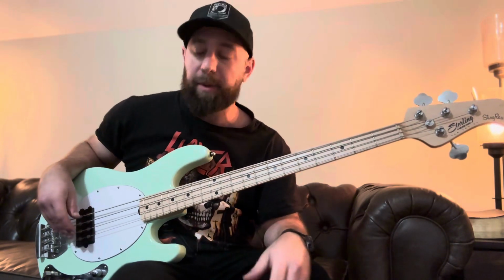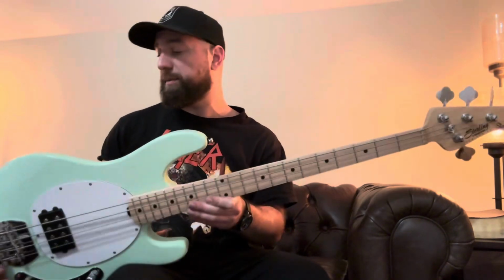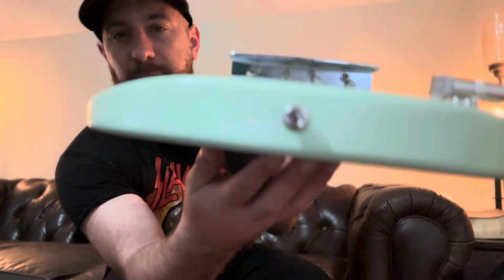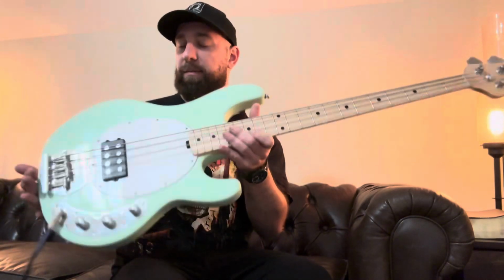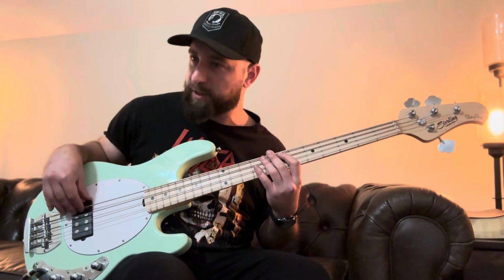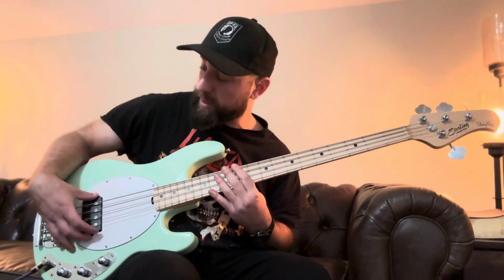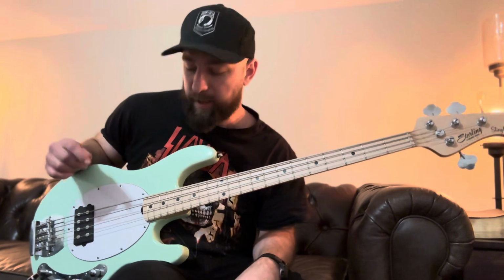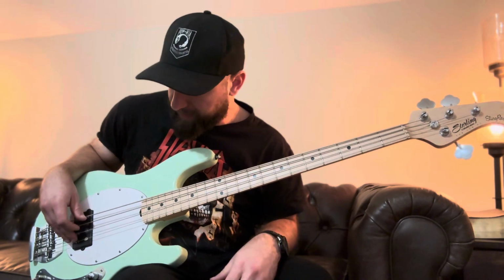Sterling by Music Man RAY4 Review - THE BEST BEGINNER BASS OUT THERE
First of all I AM NOT SPONSORED OR ENDORSED BY ANY COMPANY. With that said here is a quick video on my honest take of the Sterling by Music Man RAY4, which in my opinion is the best beginner bass out there.

I also go into the way playing positions shape our development which if nothing else is a massive make or break topic that sets us up for success as bass players.

Let me know what your pick for best beginner bass is and as always HAPPY SHREDDING!!!